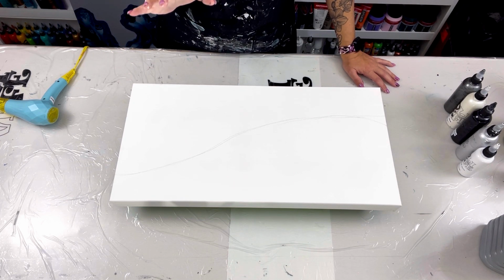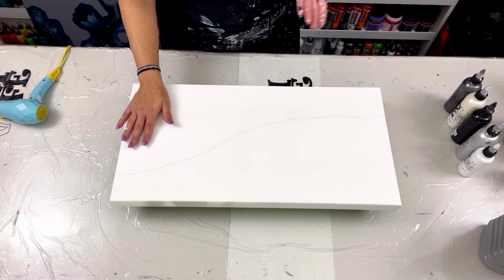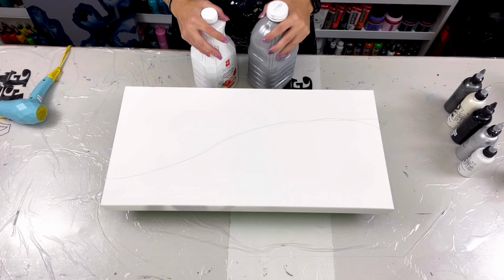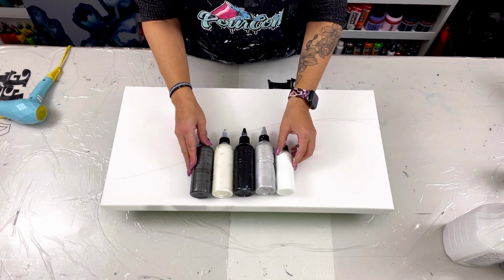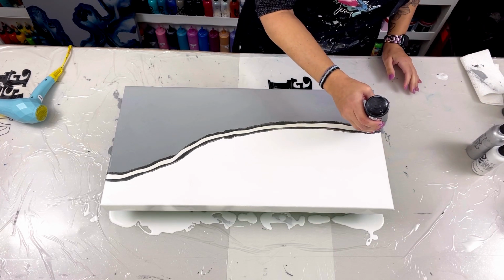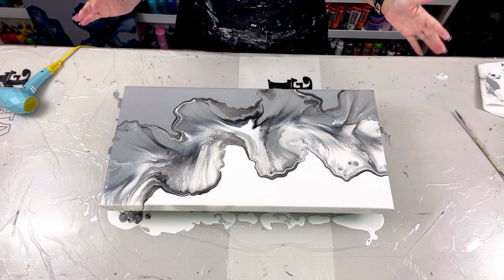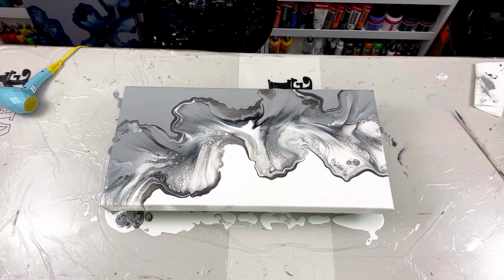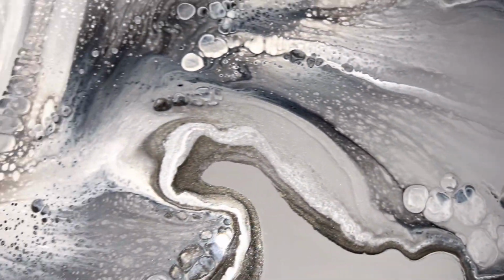# 711 - 🩶 Simplicity at it's finest!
I would love to know your thoughts on this painting in the comment section.

Video posted on October 26, 2024

Colors used:
Base - Grey (titanium white & oxide black) & Titanium white by Amsterdam
Graphite by Amsterdam
Pearl cream by Arteza
Oxide black by Amsterdam
Iridescent silver by Pebeo
Titanium white by Amsterdam
The Deer Lake Retreat Website is officially up and running!!
Only 12 spots available, Deer Lake, Washington, June 6th - 9th 2025
Included in your tuition is:
🎨 4 three-hour workshops with me
🐷 All the supplies
🚘 Transportation to and from the airport
🌊 Lodging in a waterfront cabin
🥘 All meals and beverages
🍷 Mimosas in the morning and Happy Hour in the evening
🔥 Fireside chats each night
🖼️ Your favorite piece from the weekend varnished and shipped home to you
🎁 A goodie bag filled with goodies from Fluid Art Co.
❤️ Memories to last a lifetime

🎨 Lolivefe Silicone Mats & More!

Much Love!